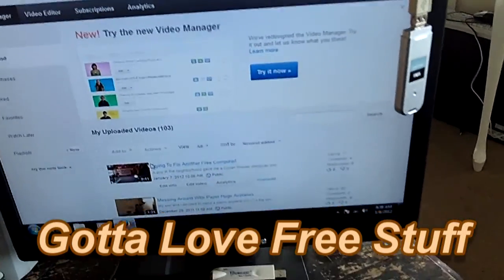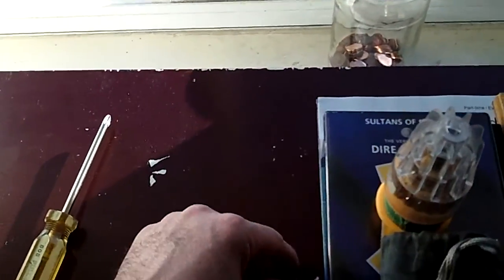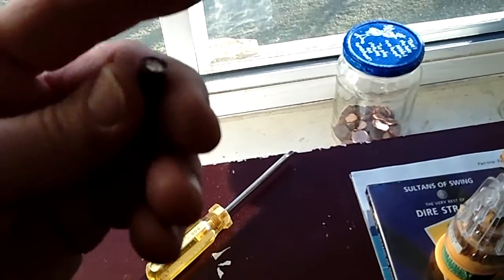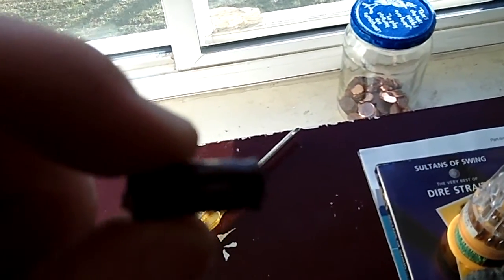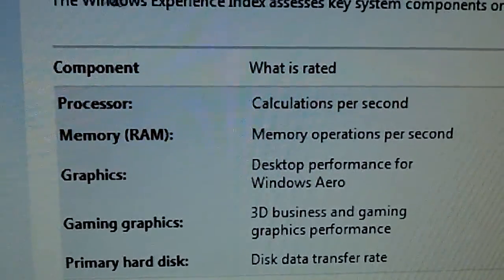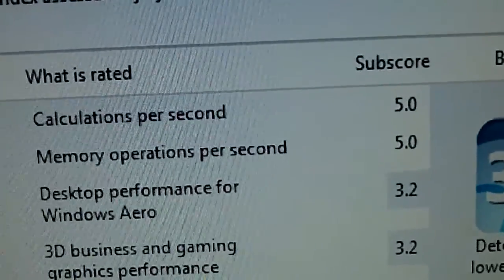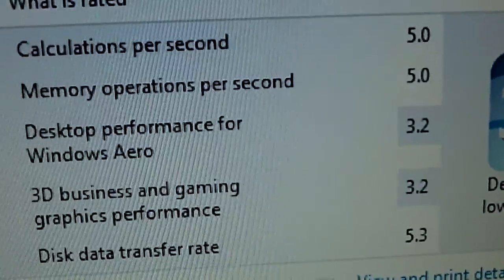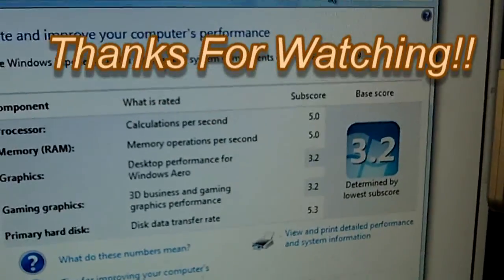Finally Fixed The Free Computer..Blown Capacitors Go Figure..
A guy in the neighborhood gave me a Cooler Master computer tower the other day that has a msi ms-7366 ver 1.0 motherboard in it. I've been trying to get window 7 installed on it for a couple days with no luck it just freezes after a few minutes. I checked the motherboard a bit closer and found two blown capacitors..I had a spare motherboard with the same capacitors on it so I took them from that and soldered them to the good board and installed windows no problem.